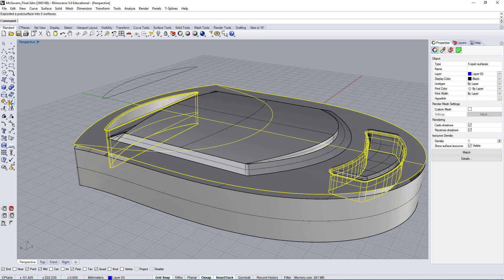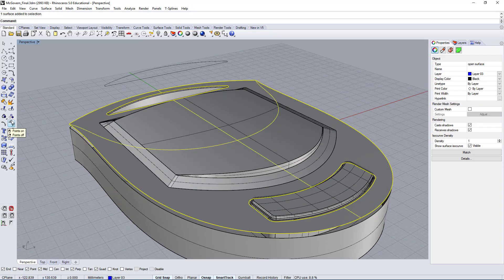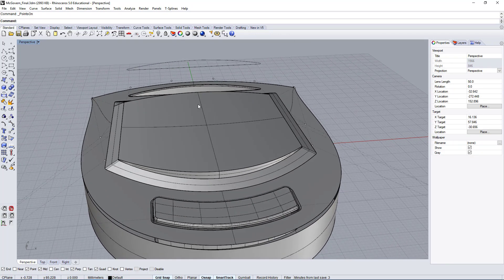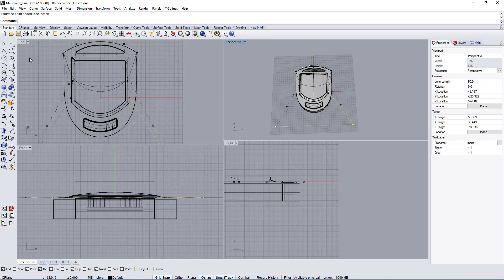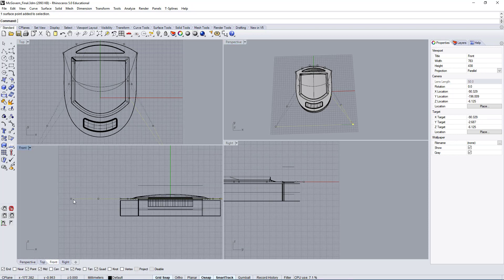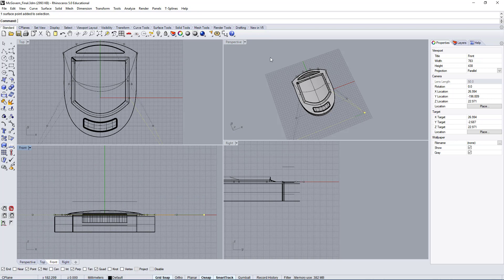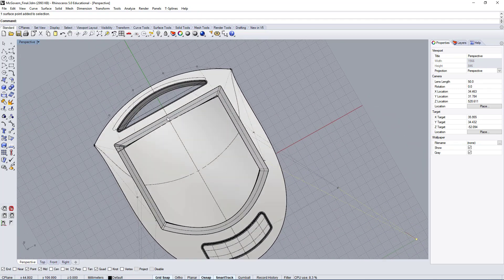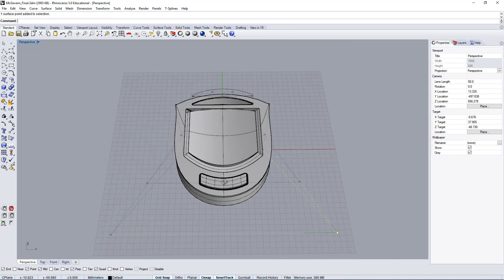Final Assignment Compound Surface Development Workflow